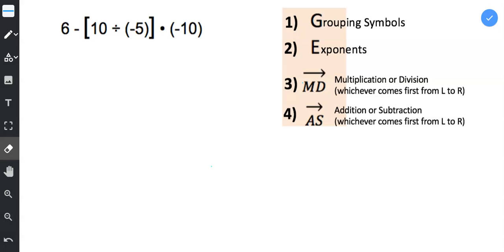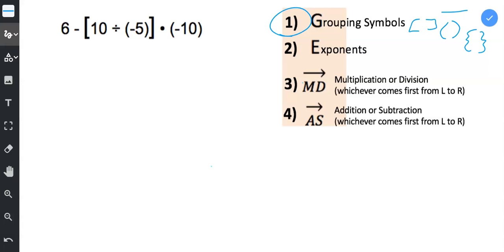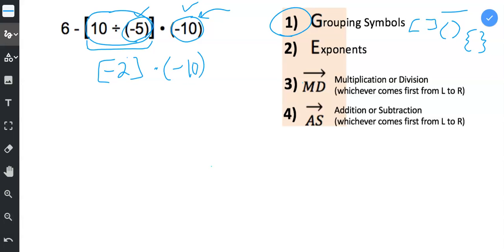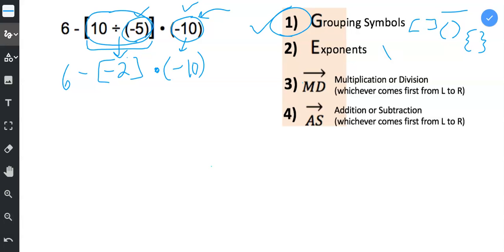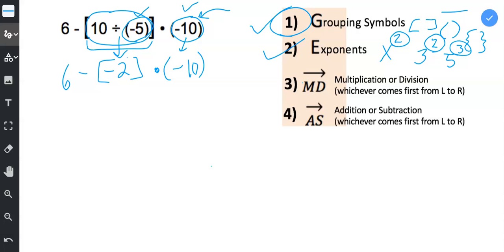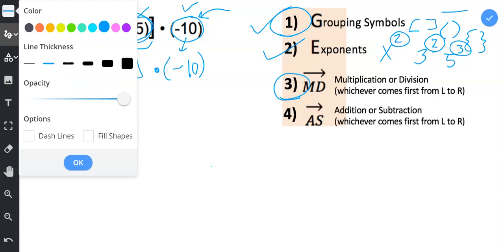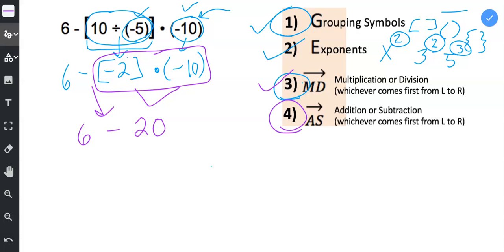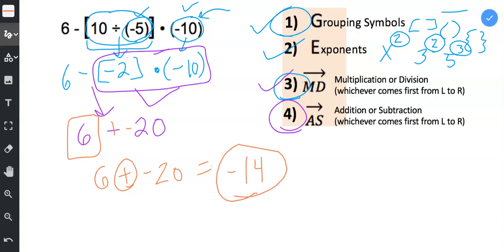Order of Operations with Negative Numbers Problem 1